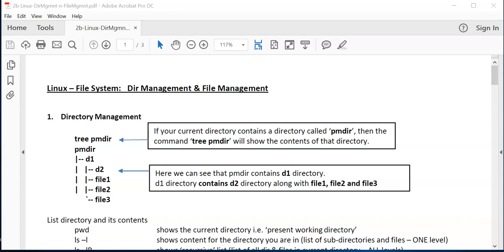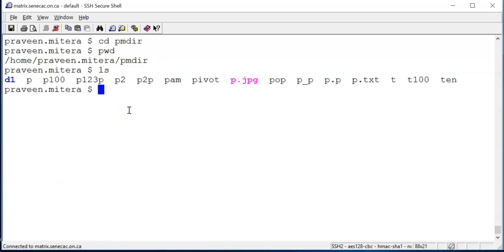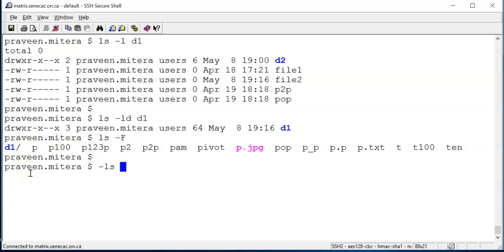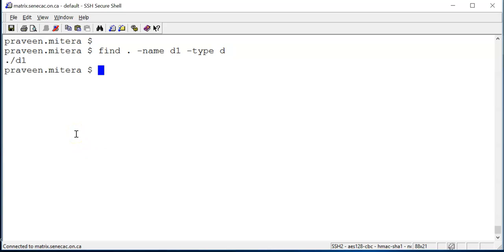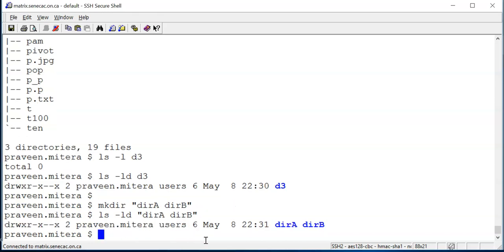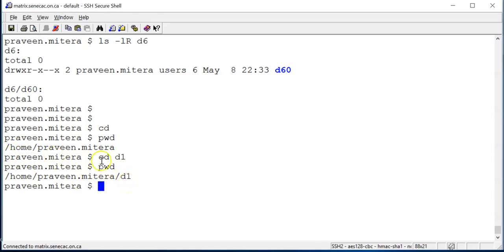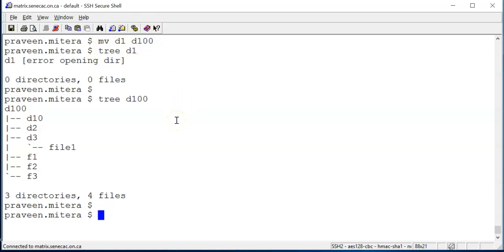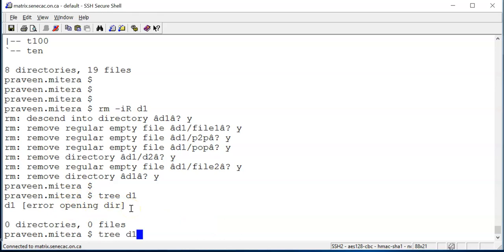Linux: Managing Directories